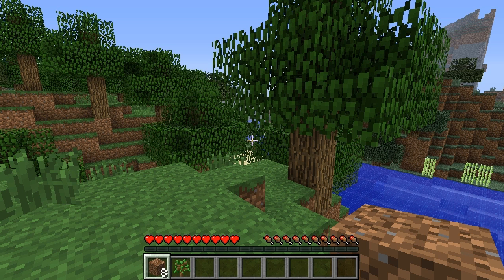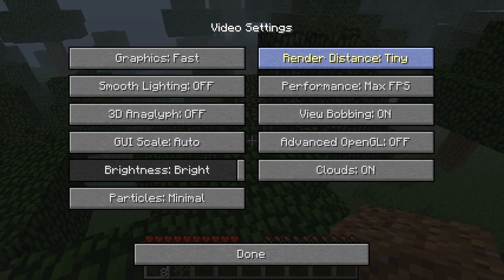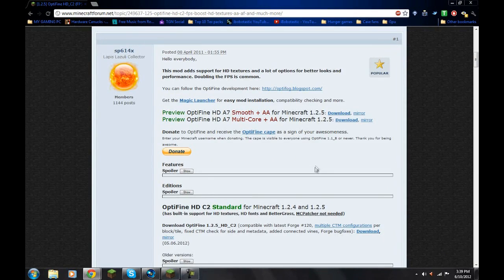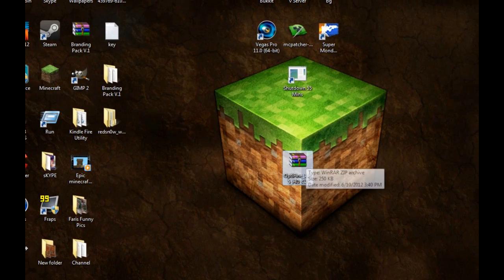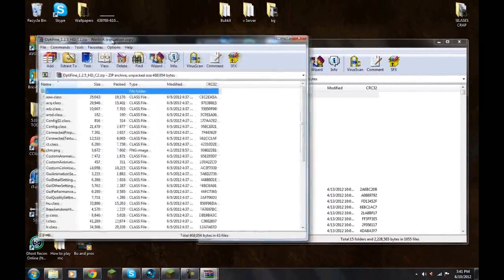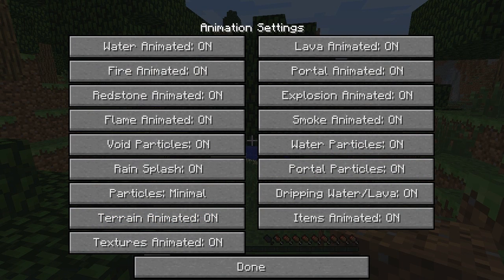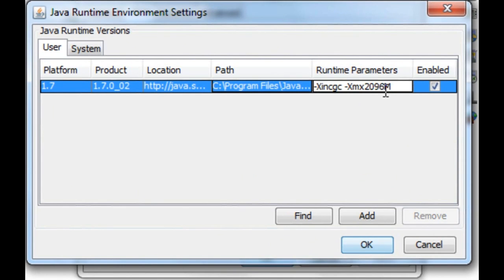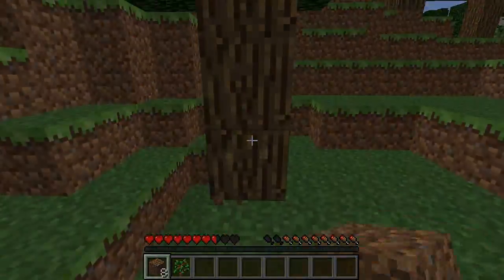How To Make Your Minecraft Run Faster with Little to No Lag - 3 OPTIONS! - Java, Optifine, and More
Just wanted to make you guys a great helpful tutorial on how to make your minecraft run a bit faster. Here are the things I mentioned in the video:

Paste this into your Java tab:

-Xincgc -Xmx4096M